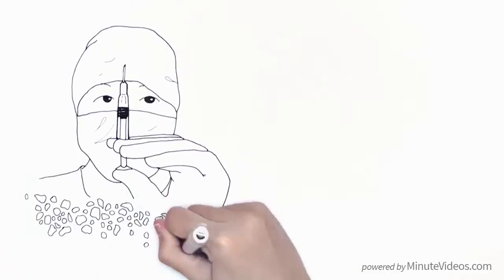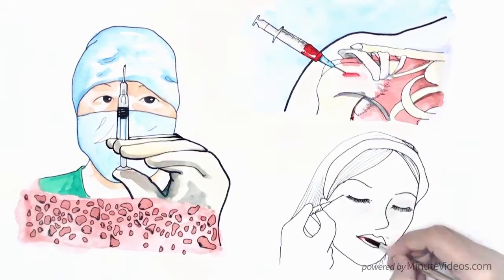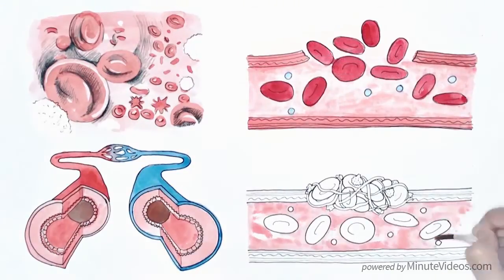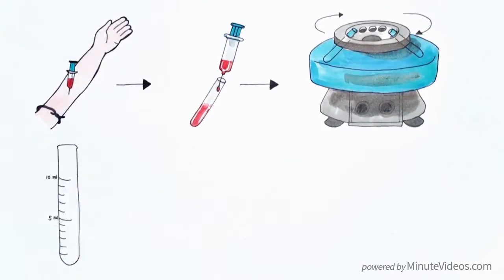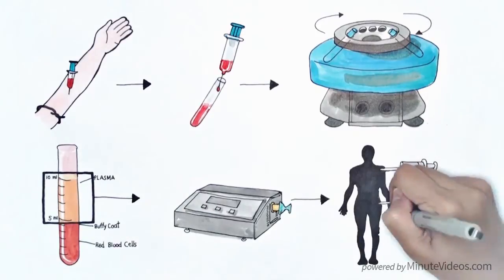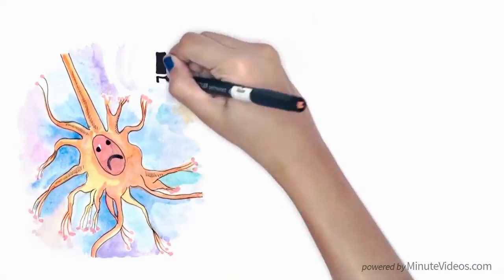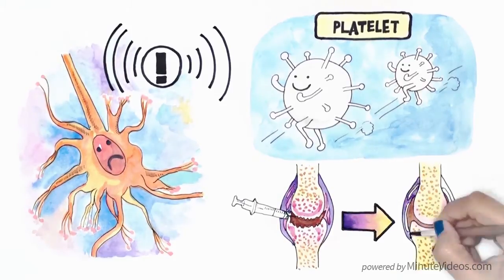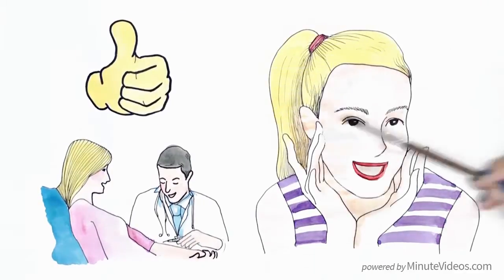Platelet Rich Plasma (PRP) - A short Introduction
Platelet-rich plasma or PRP is blood plasma that has been enriched with platelets. PRP contains several different growth factors and other cytokines that stimulate healing of bone and soft tissue.